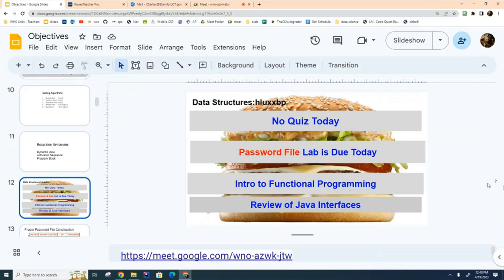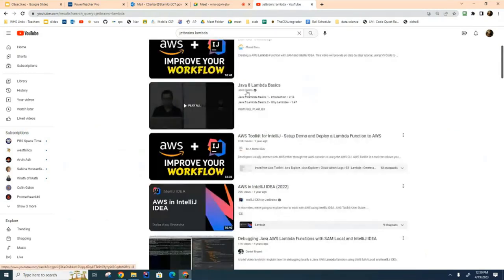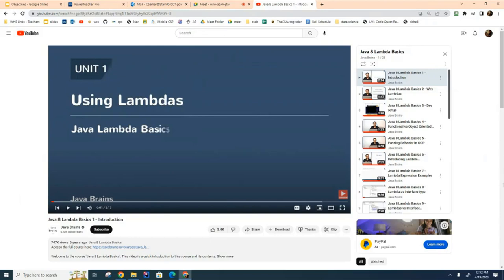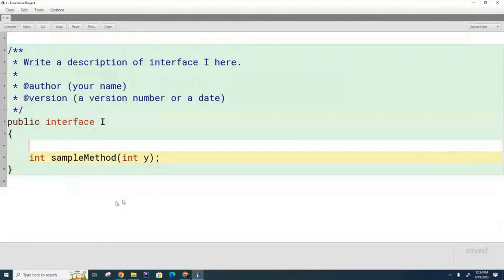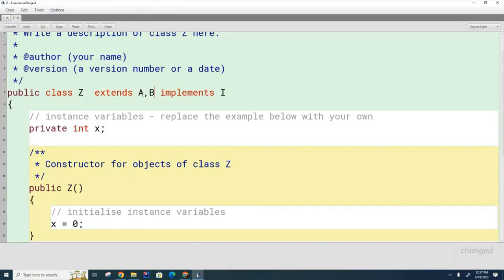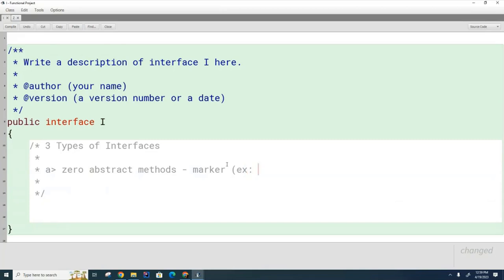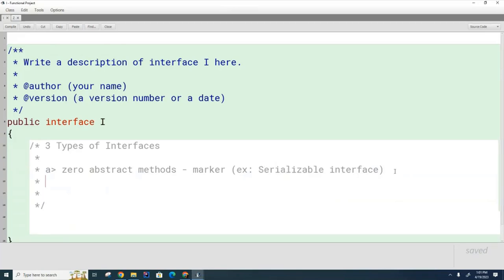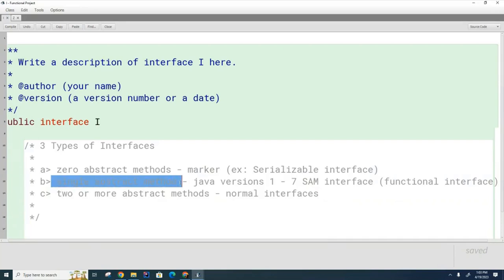DS 099: Functional Programming - Review of Java Interfaces